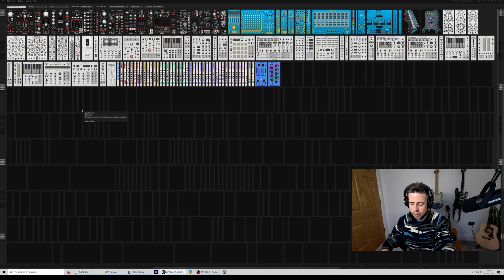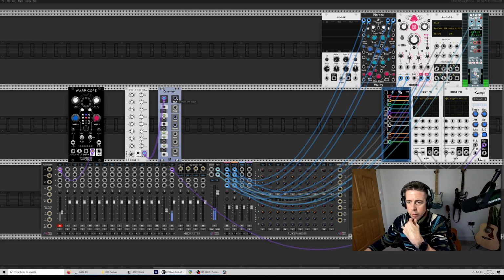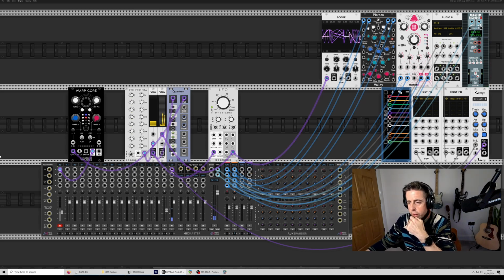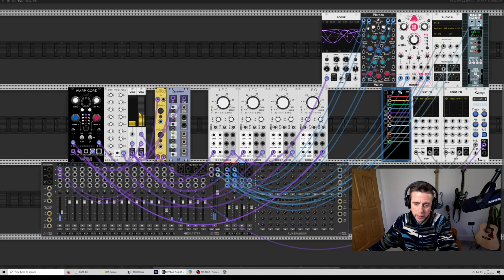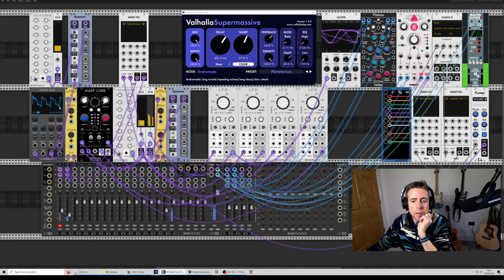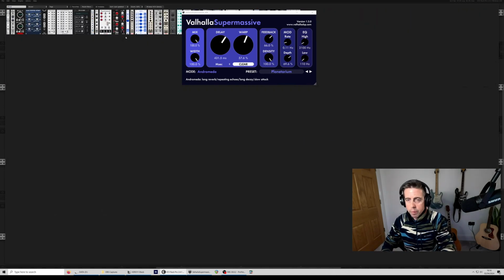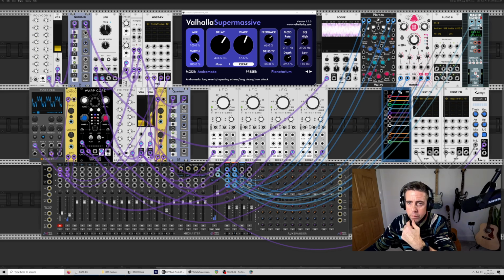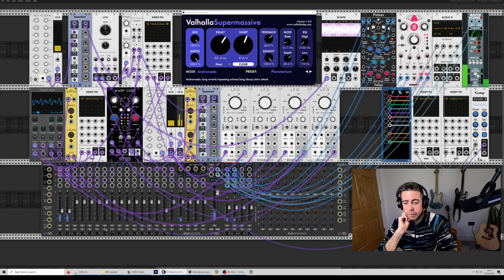Ambient Drone Tutorial - VCV Rack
How to make ambient drone in VCV - full tutorial.